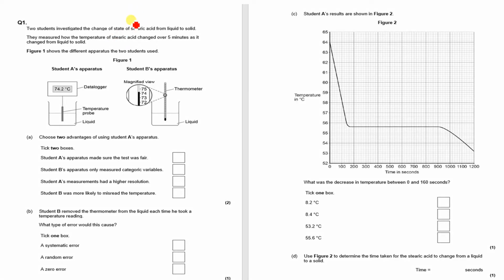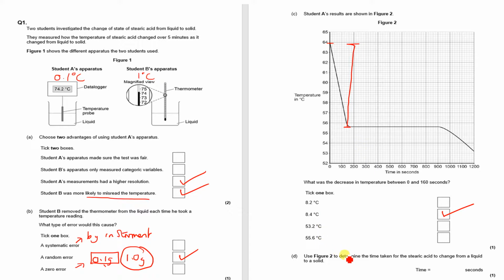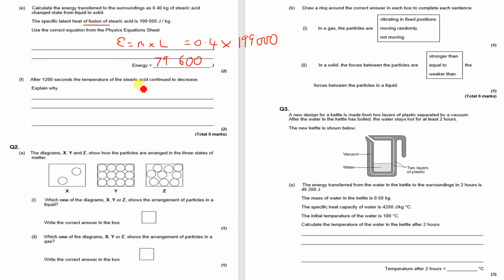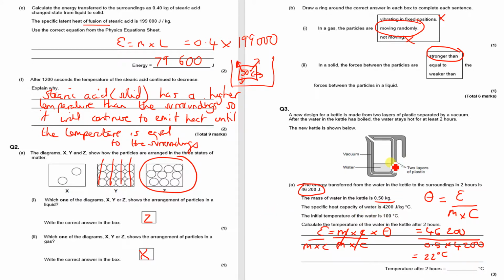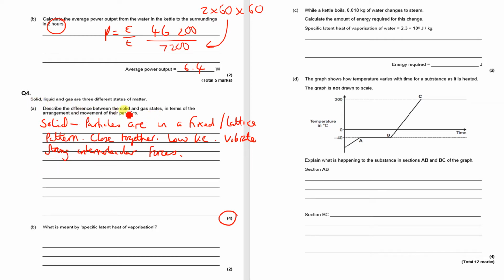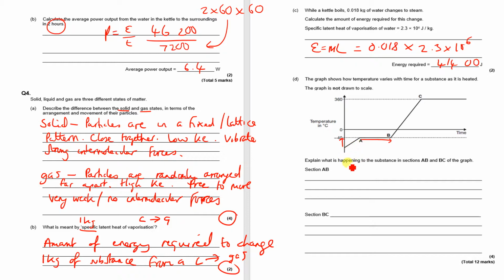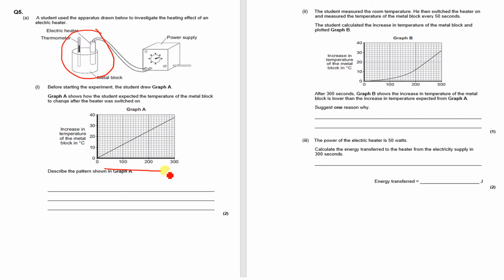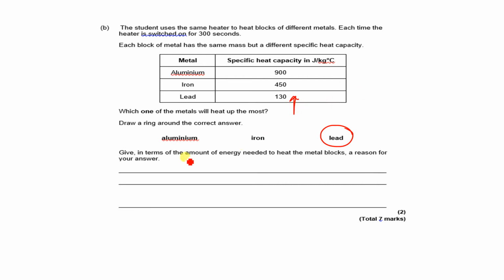level 1 video